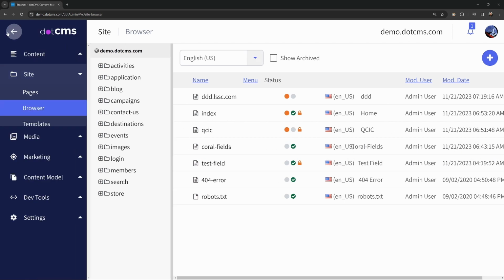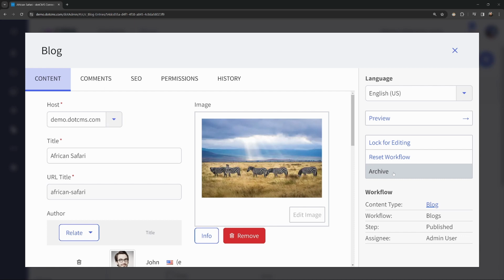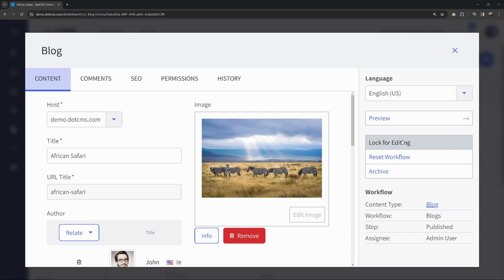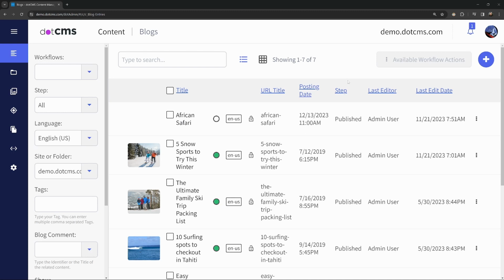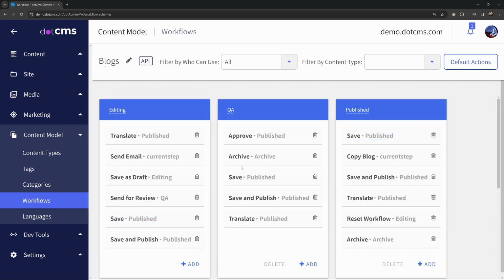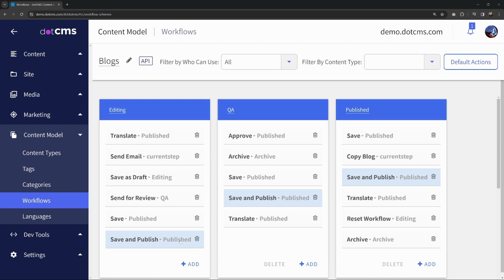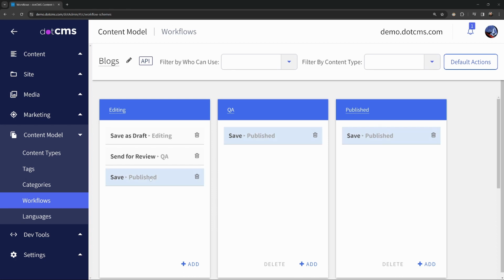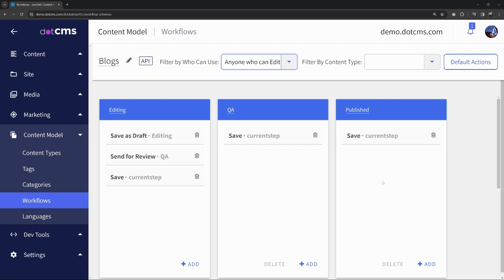dotCMS Content Contributor 2.2: Workflows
dotCMS workflows determine which users are allowed to take which actions (saving, publishing, archiving, push publishing, etc.) on content at any step in the workflow.